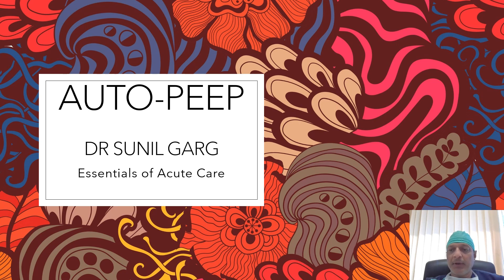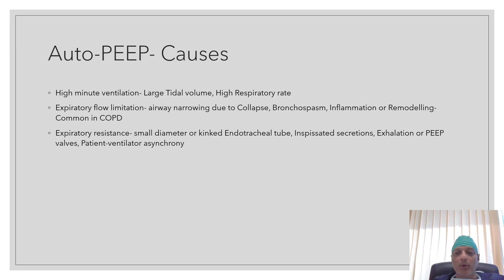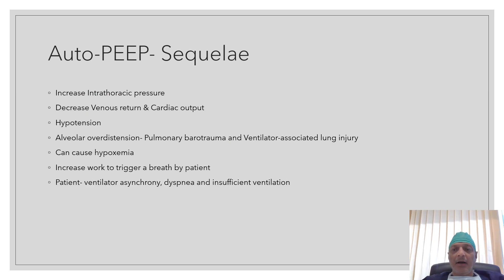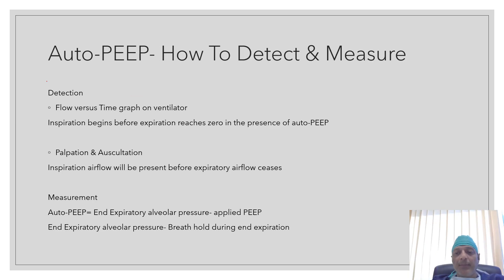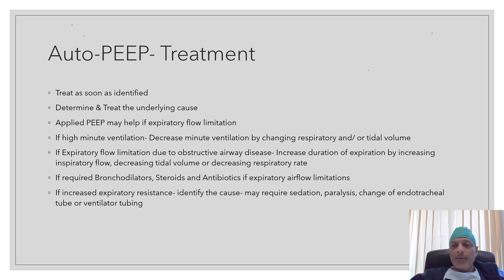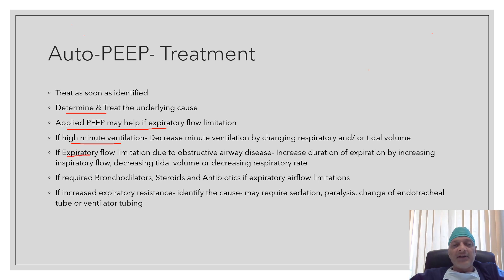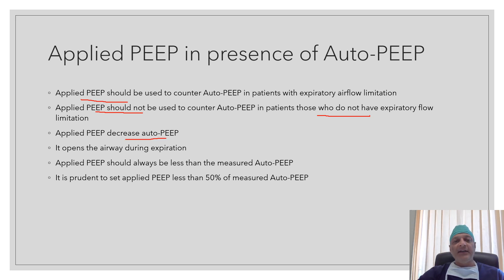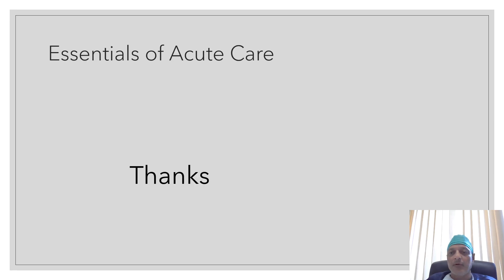Auto PEEP- Let's understand it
This Video describes about Auto PEEP, What it is, its causes, how to detect and measure it and how to prevent & treat it.
It also describes sequelae of it.